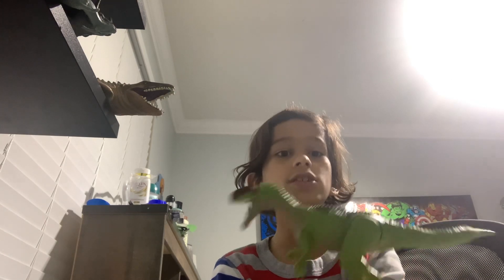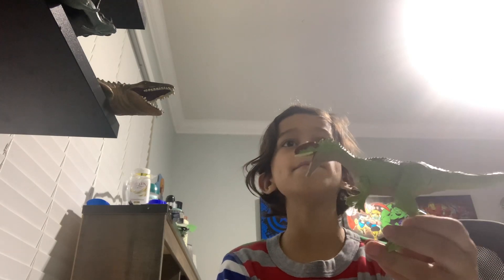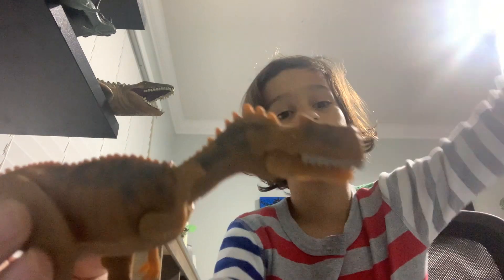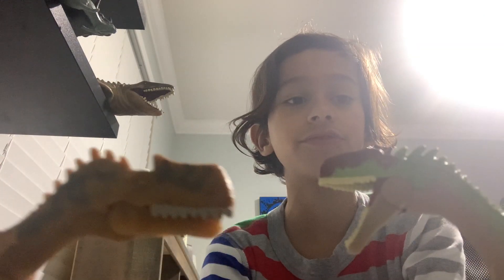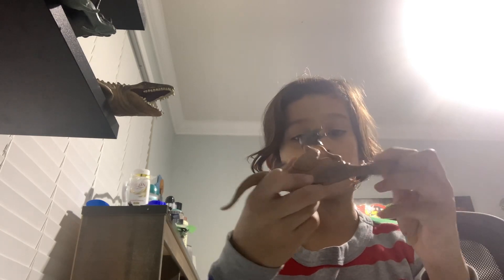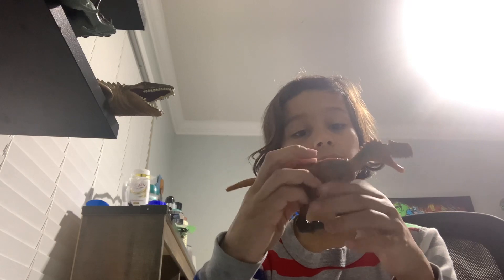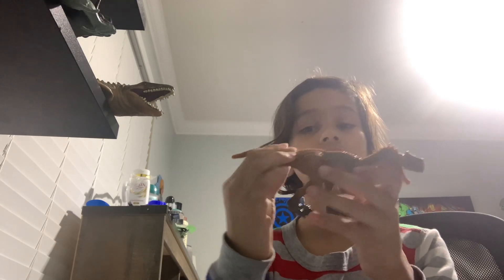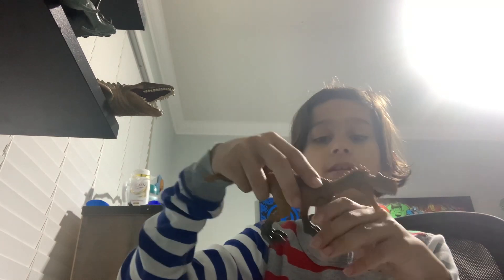Mattel monolophosaurus 2